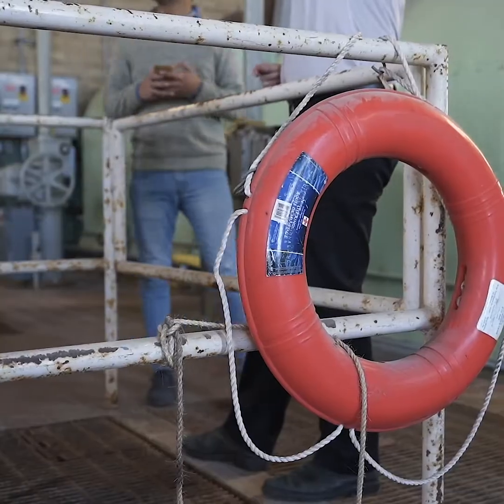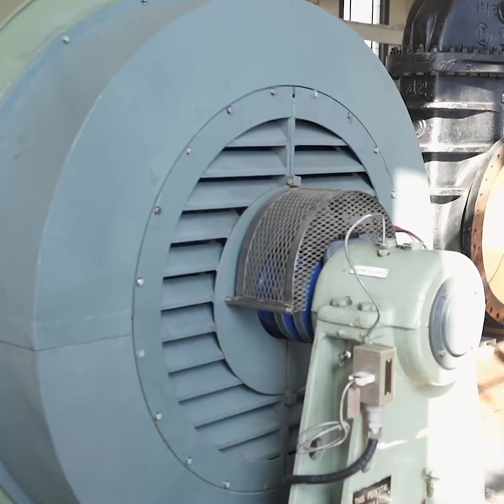R.C. Harris Water Treatment Plant is where Toronto gets nearly half of its drinking water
R.C. Harris Water Treatment Plant is one of four city plants providing the city of Toronto with drinking water. It's an architectural wonder in the city and is one of a few in Toronto that still serves its original purpose since it first opened. This sprawling plant cleans and produces more than 950 million litres of clean water daily for the city.